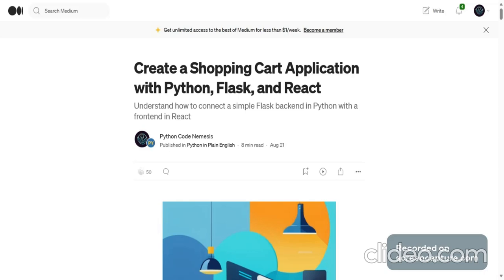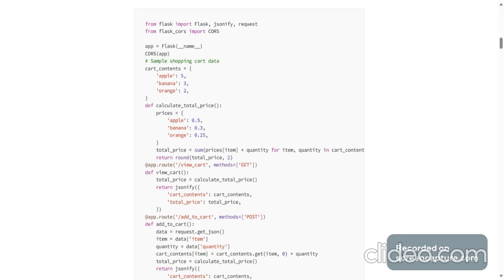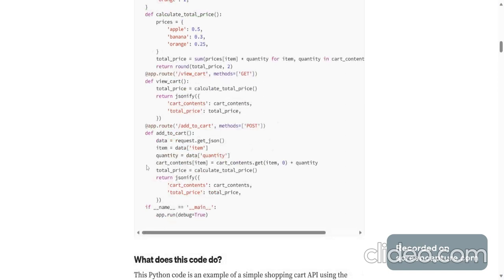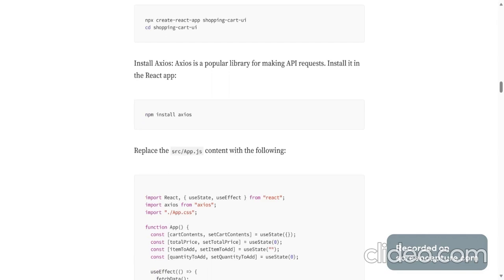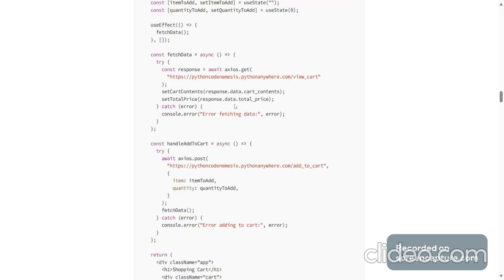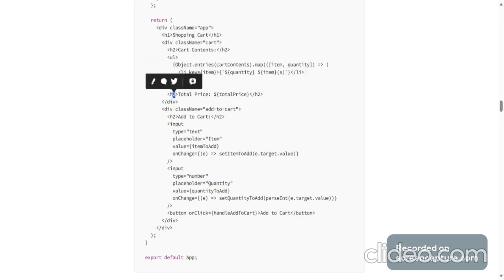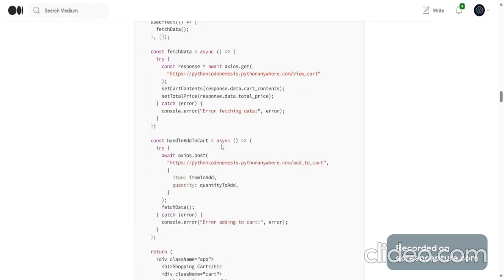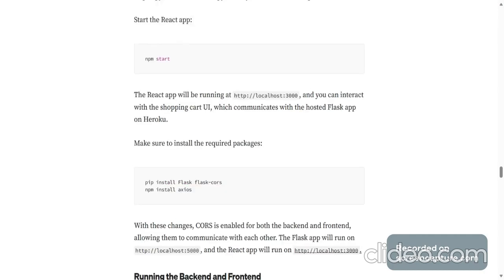Create a Shopping Cart Application with Python, Flask, and React | Python Code Nemesis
In the world of web development, the fusion of backend and frontend tools is like bringing music to life. In this guide, we’ll embark on an adventure to create a shopping cart app using Python, Flask, and React. Get ready to uncover the behind-the-scenes magic of these technologies, as we build a shopping experience that’s both engaging and practical.

The aim of this short project is to help you understand how to connect a simple Flask backend in python with frontend in React. This project is also aimed at understanding Test Sigma’s automated testing, by making small updates to the UI to check how Test Sigma’s reports and analysis dashboard help you understand the impact to your application. That will be done in a future article.

Agenda:
- Backend with Flask and Python
- Frontend with React
- Host these services locally and have them interact
- Test this integration